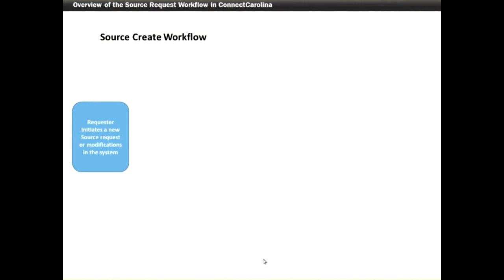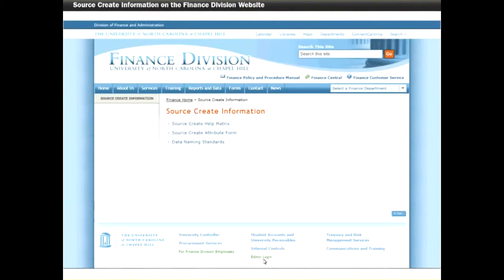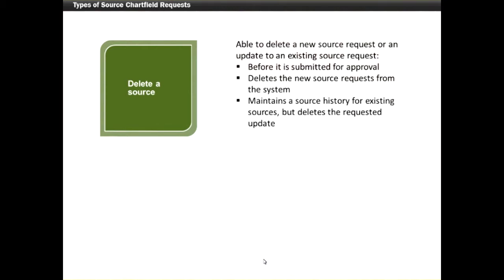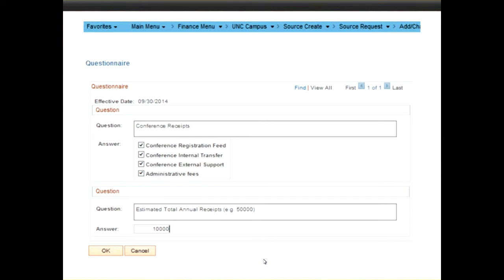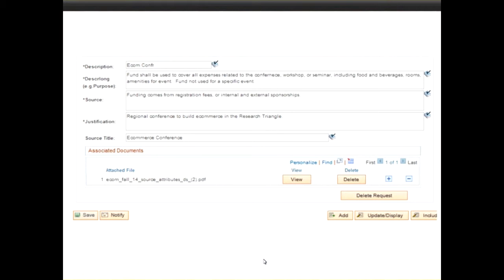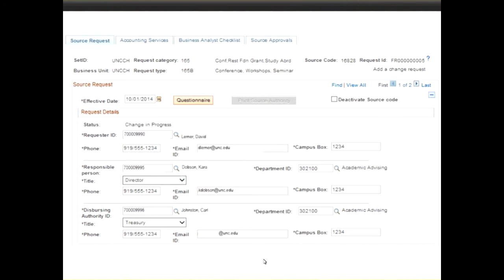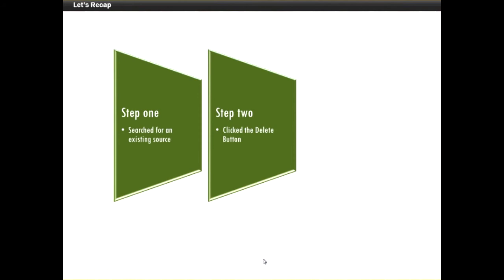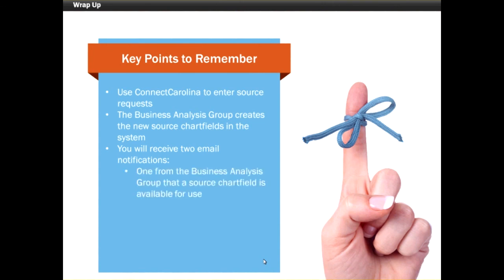Entering Source Chartfield Value Requests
Process for requesting a new source chartfield value in ConnectCarolina.  For Q&A go to the parking lot